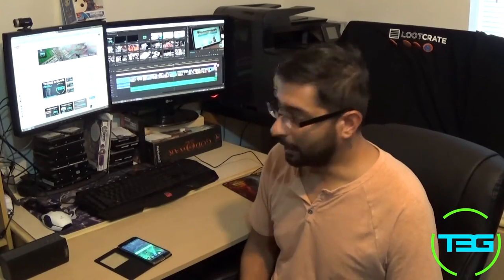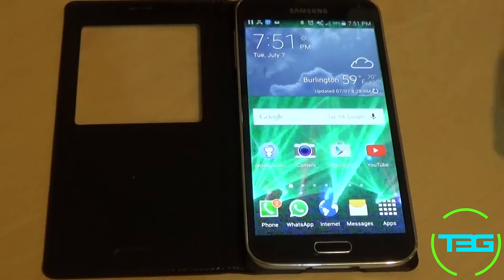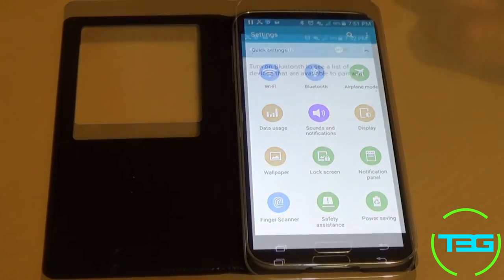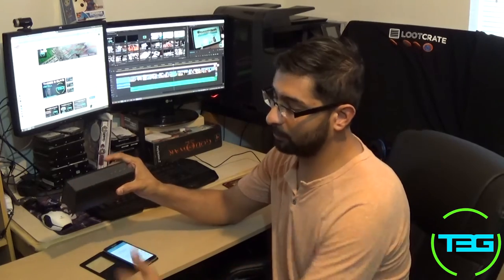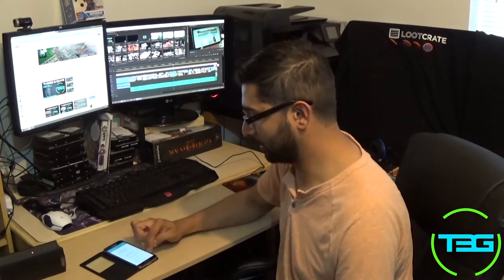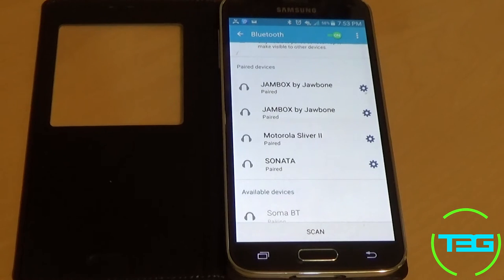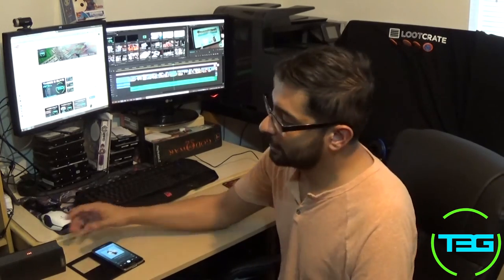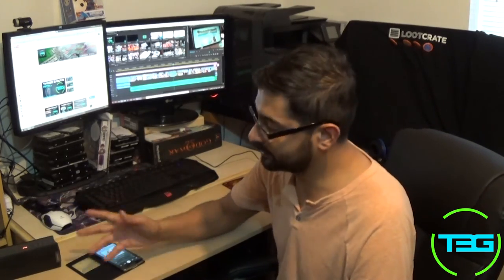T3G Basics: Bluetooth Pairing Demo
Substitute "Third Guy" Drew gives you a demo on how to pair a Bluetooth speaker on your mobile phone.